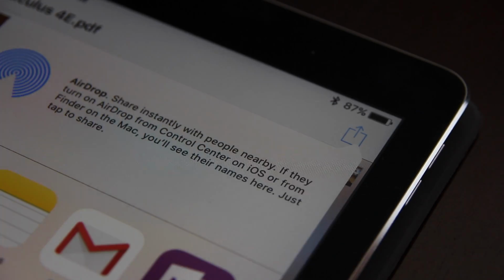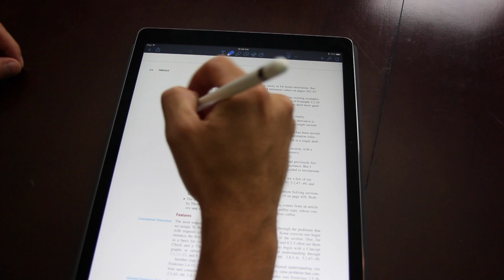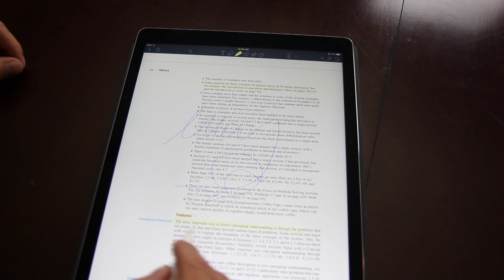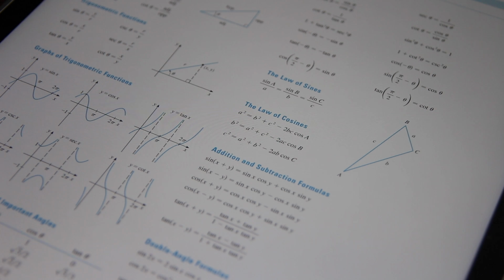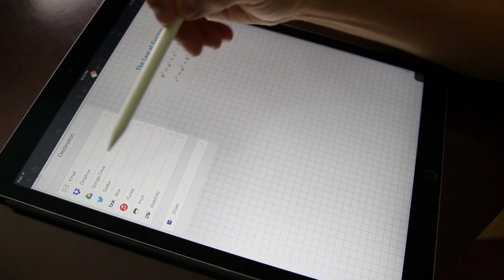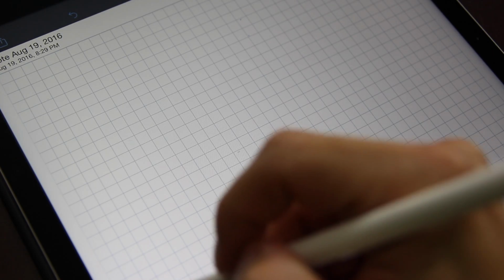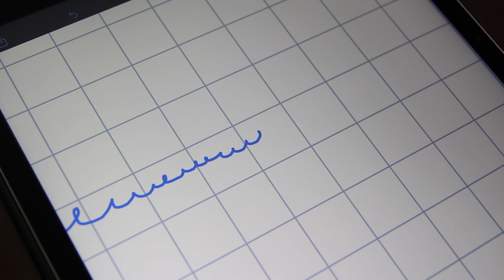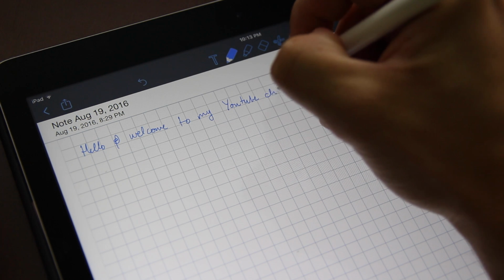iPad Pro Tips for Students - 2.0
Here is another video for the iPad Pro, an awesome device for students. Great note taking, awesome for PDFs, textbooks, over all awesome!